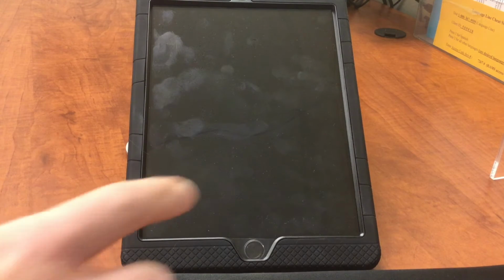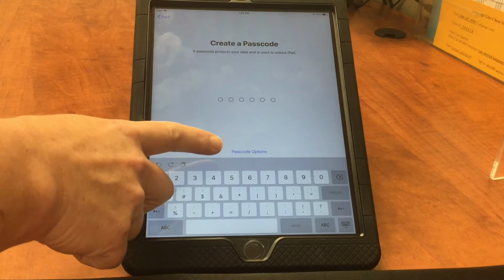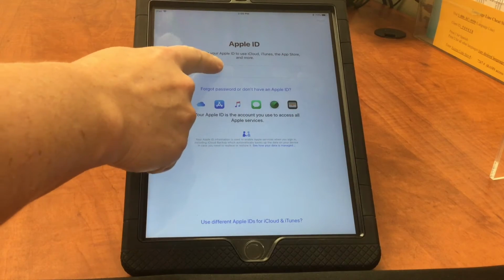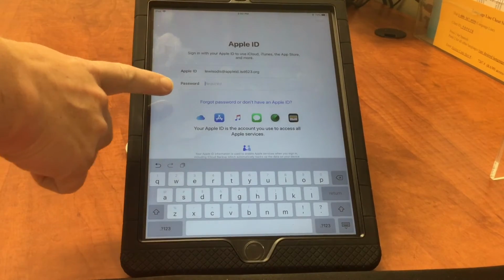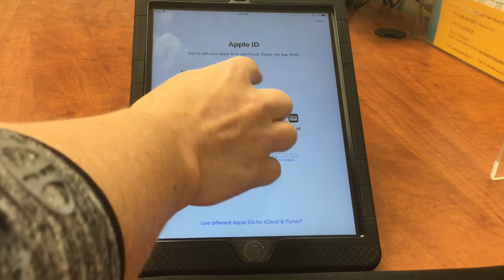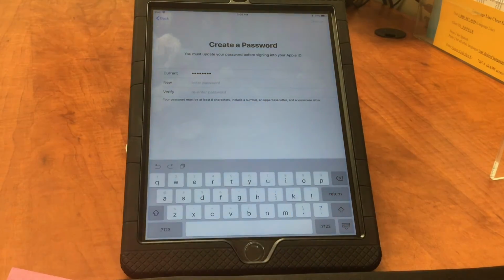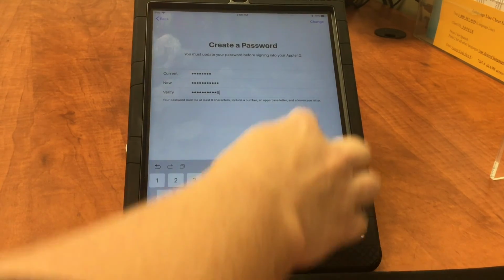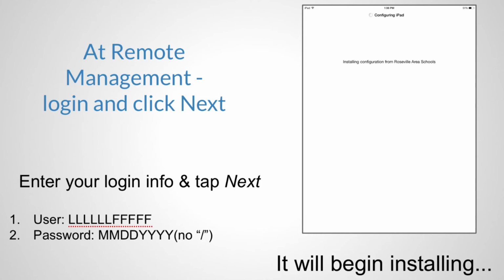iPad Set Up 2018-19 QUIET